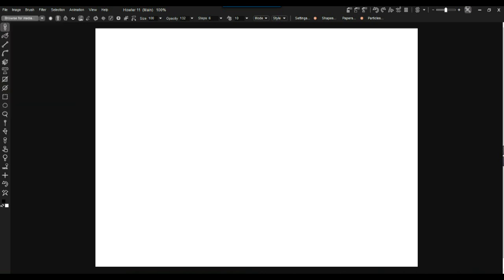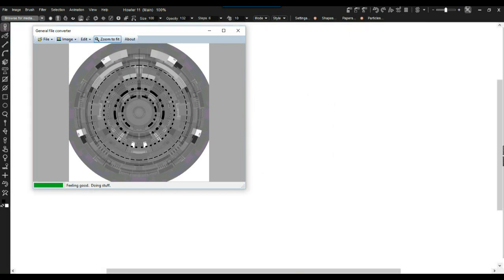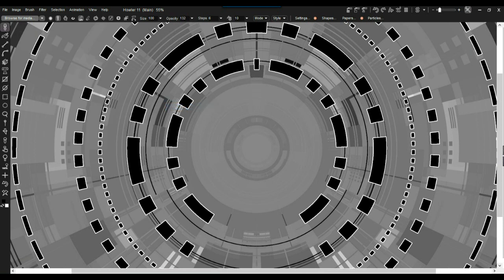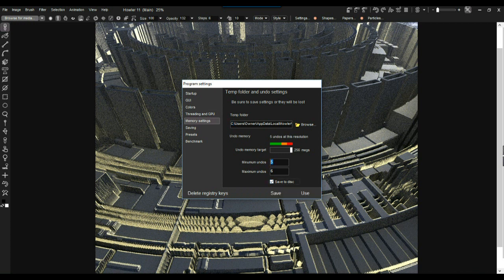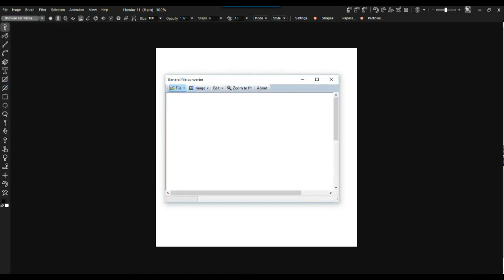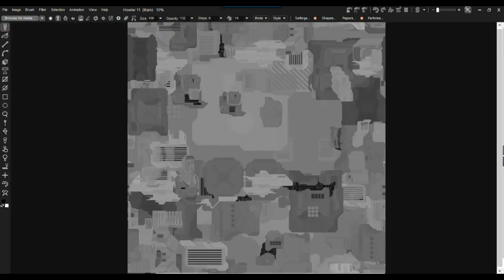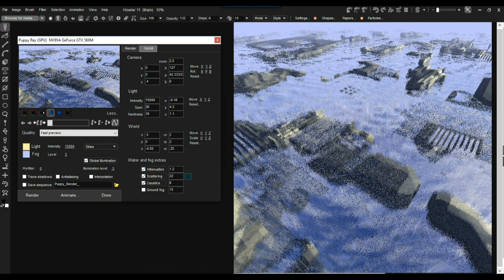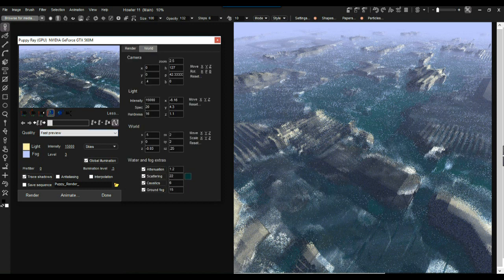working with large images 2 import export with General File Converter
ok, some of it didn't record. Oh well. Still some valuable info